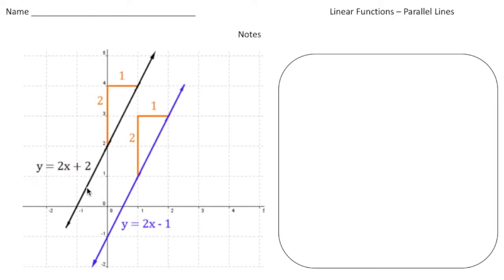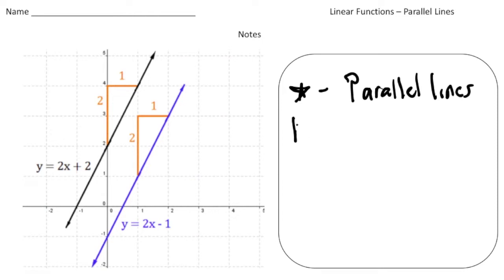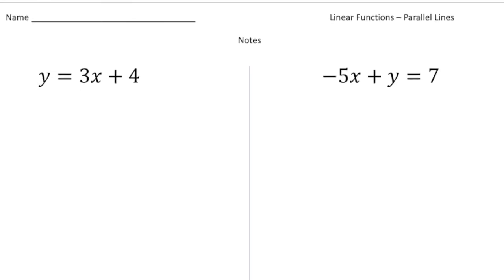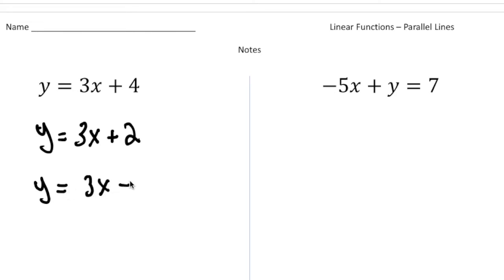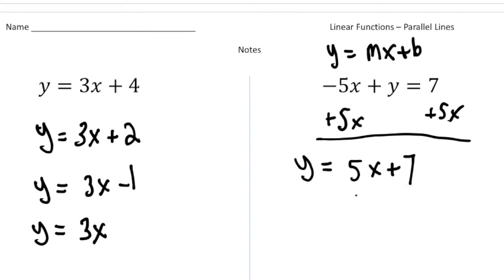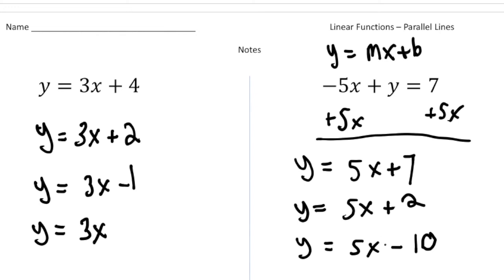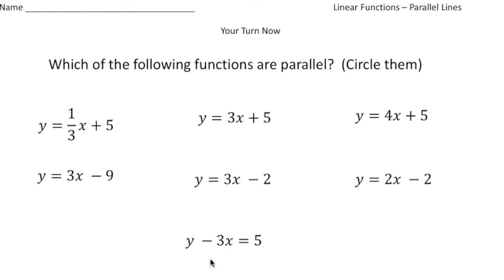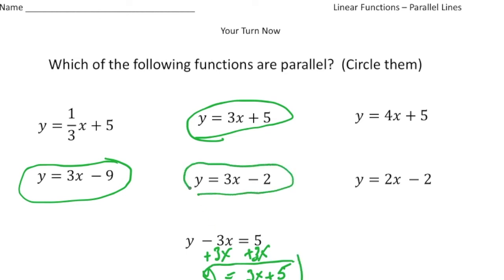Parallel LInes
This video is about Parallel LInes